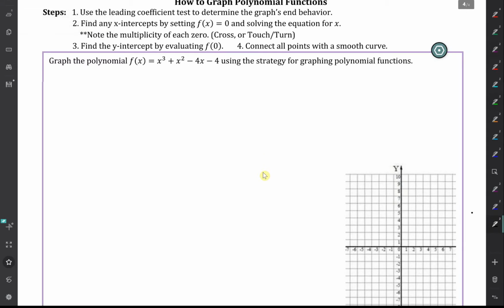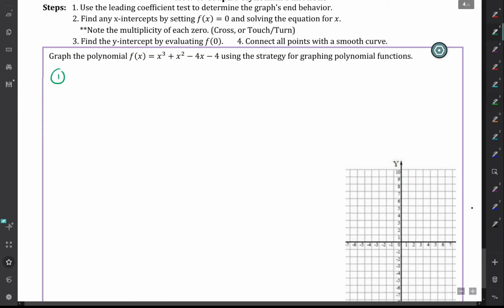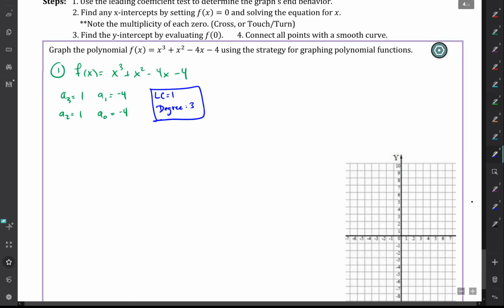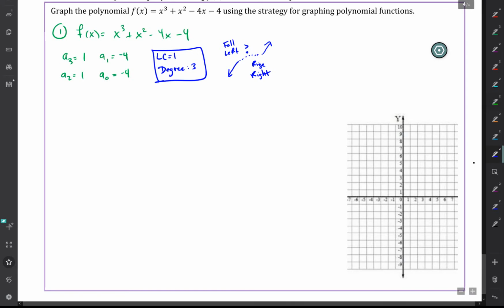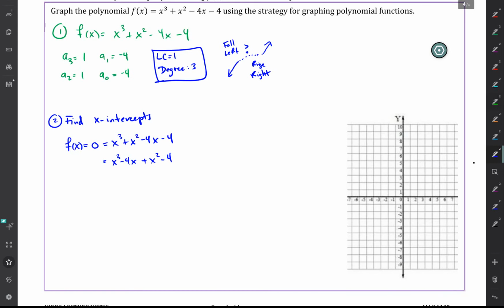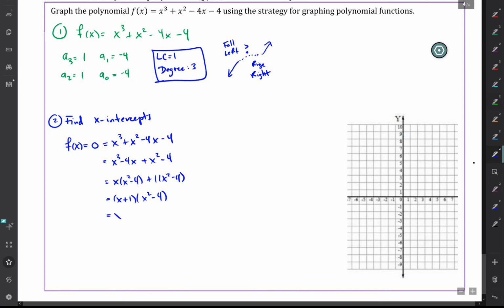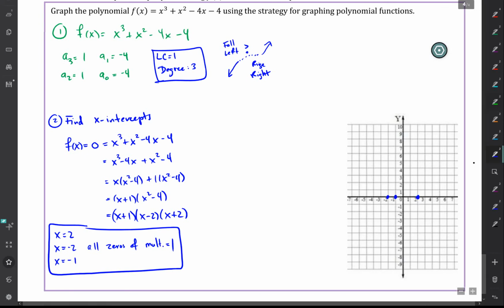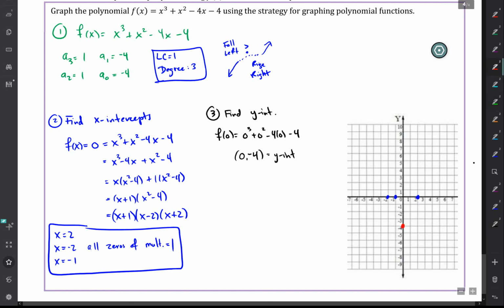College Algebra Week 7 Thursday Video 9